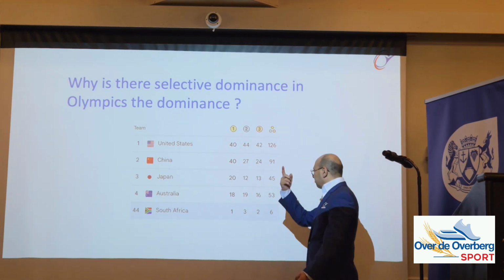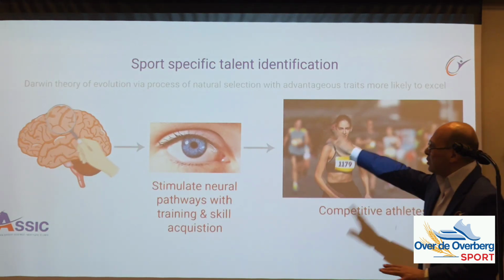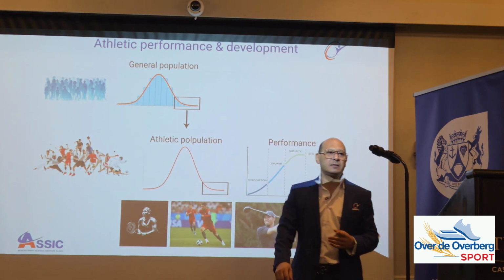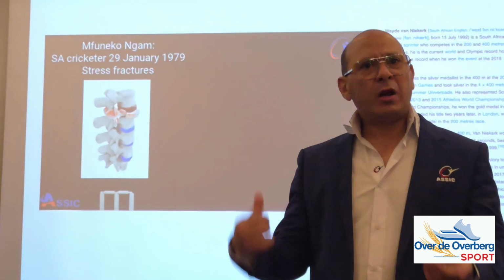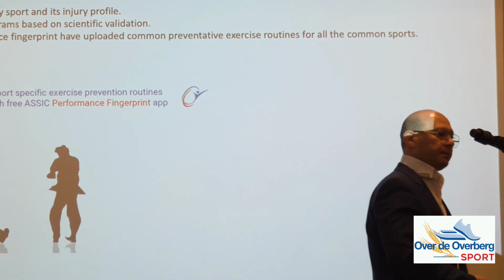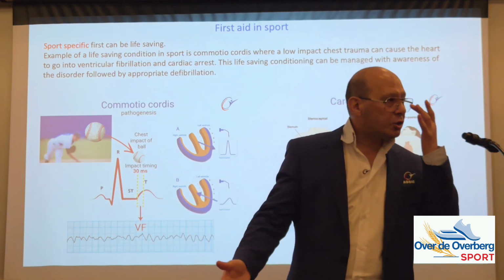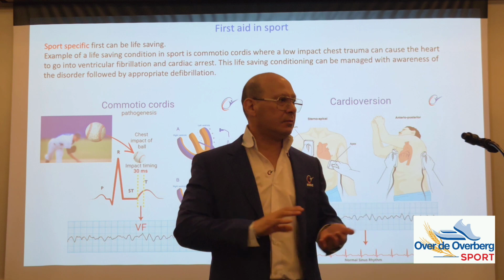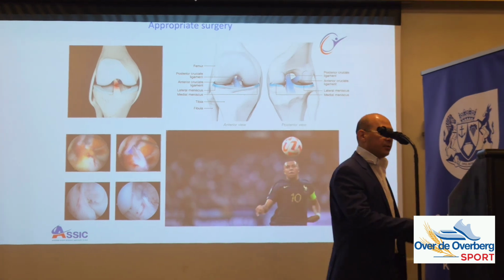Tribute to Sport Scientists in South Africa - Dr. Hassan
Overberg Sports Council
Cultural Memorial Lecture
Dr. Hassan, Knee Surgeon Specialist
31 May 2025, Caledon